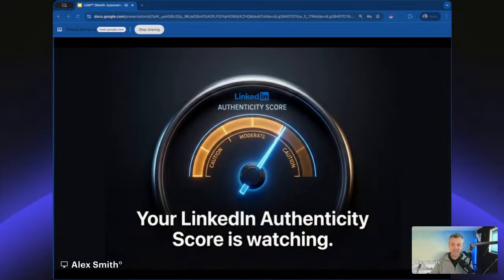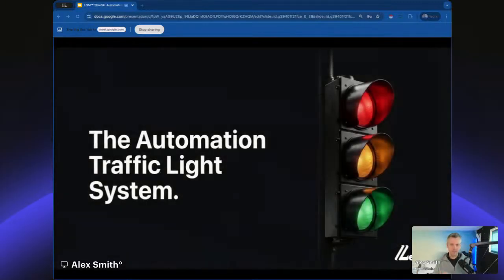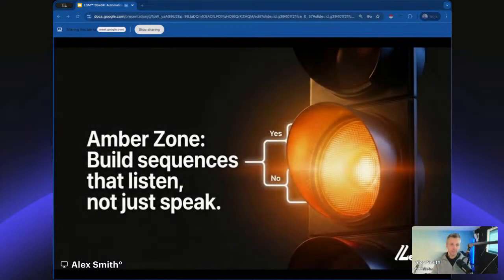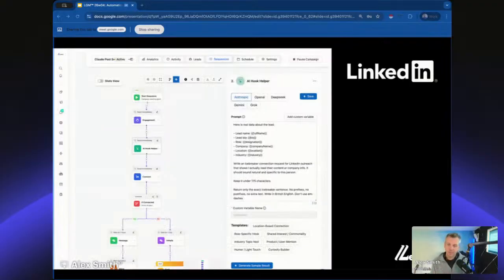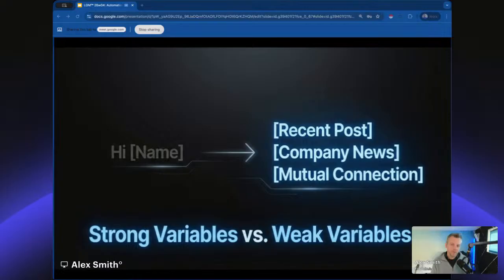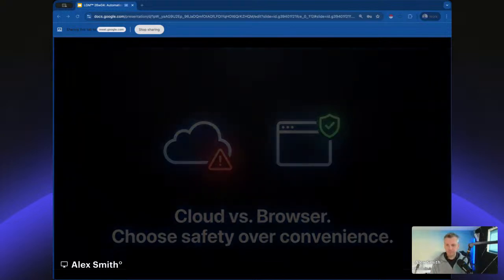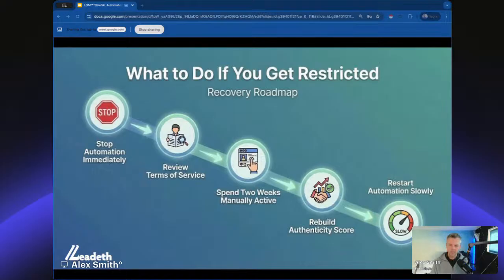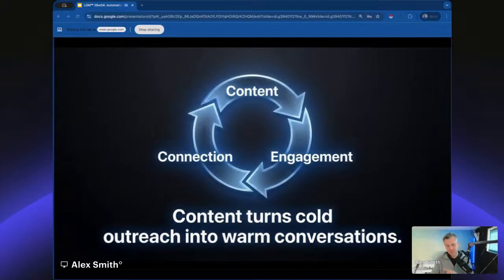LinkedIn Automation That Won't Get You Banned: The 2026 Guide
LinkedIn automation can be brilliant. It can also get your account banned.

The difference is not the technology. The difference is how you use it.

In this session of the Lead Generation Masterclass™, we break down exactly how to use automation intelligently, ethically, and safely. What to automate, what to keep manual, and how to scale your outreach without sounding like a robot.